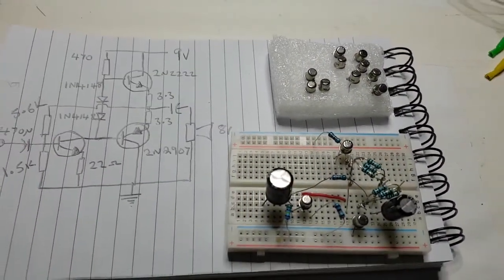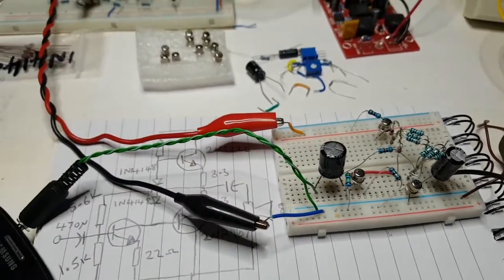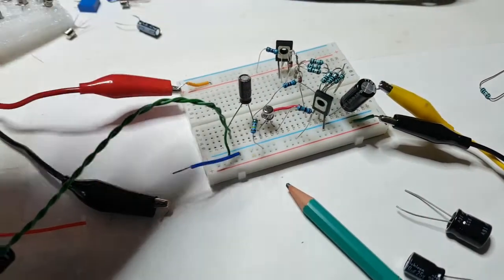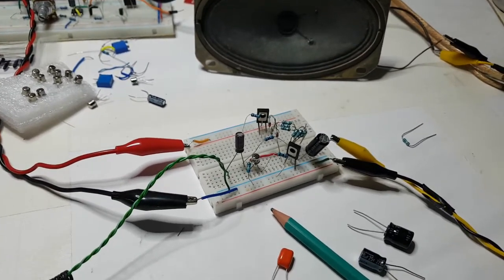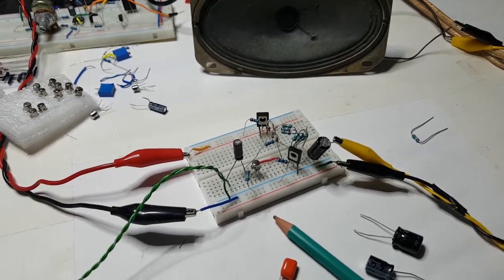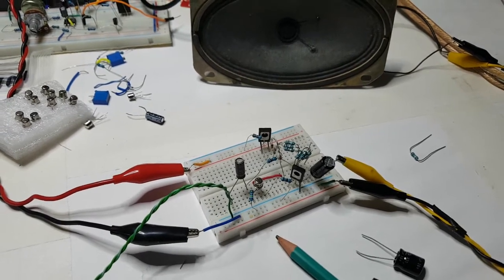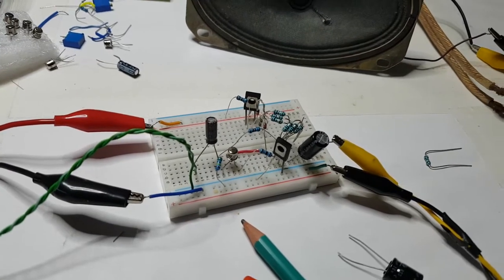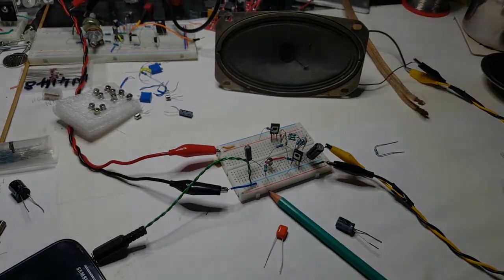Simple 3 Transistor Audio Amplifier Circuit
Found this simple amplifier circuit browsing the web. It uses three transistors and 9 volts . Made a couple of changes to improve the distortion.